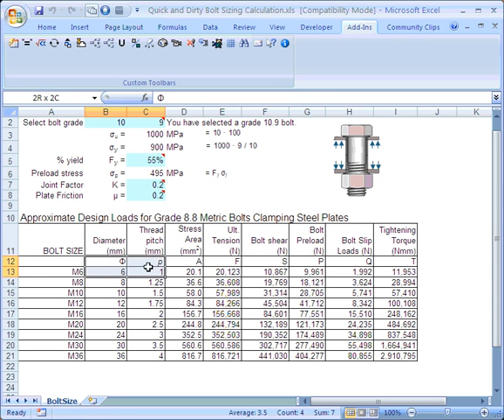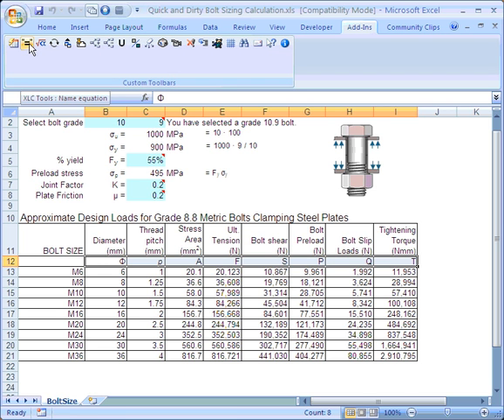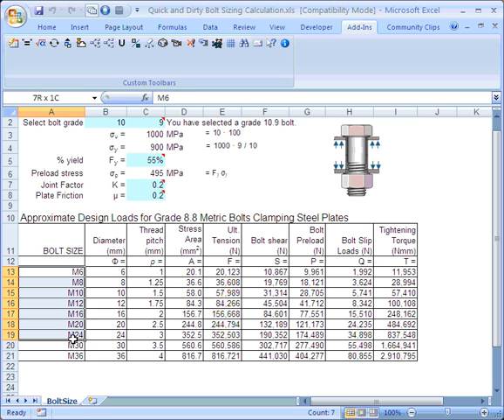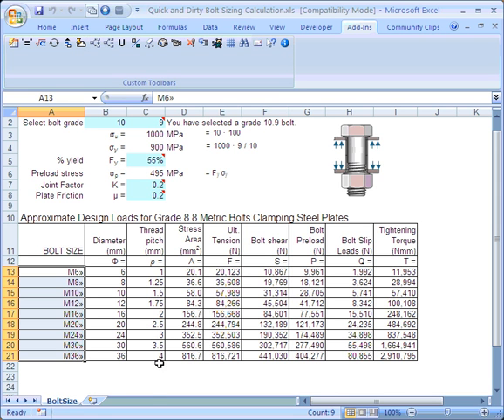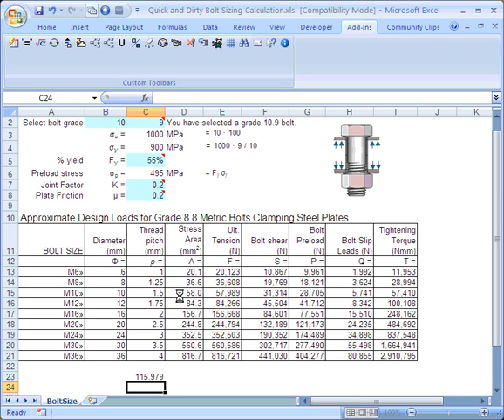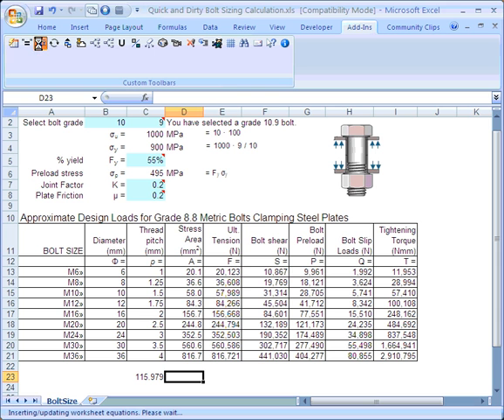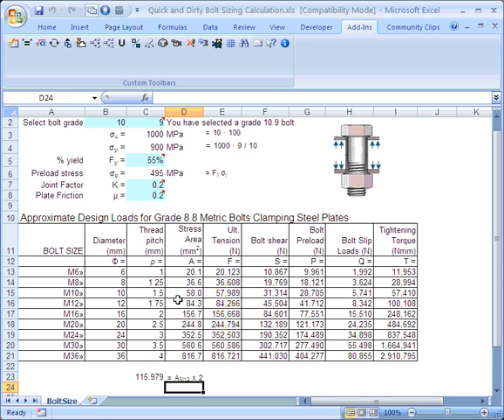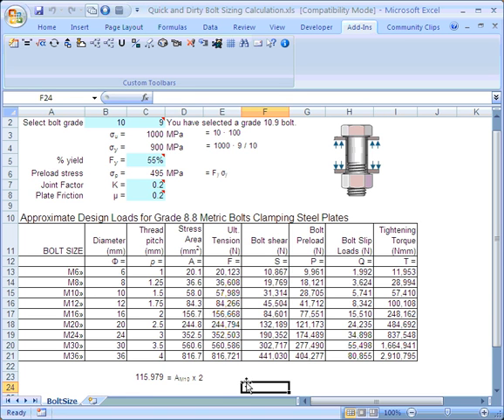XLC Making equations from tabular data in Excel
How to make equations from tabular data with XLC the addin for Excel.